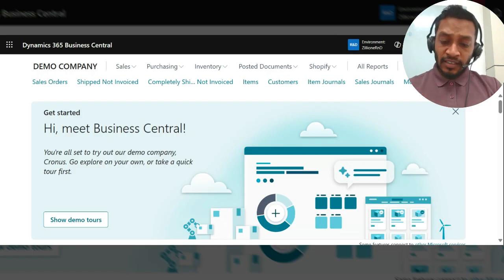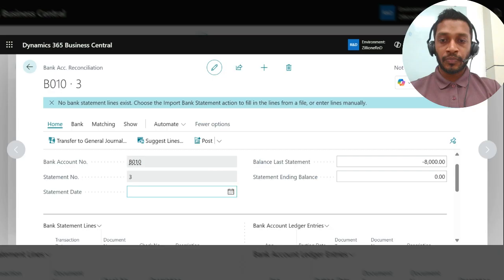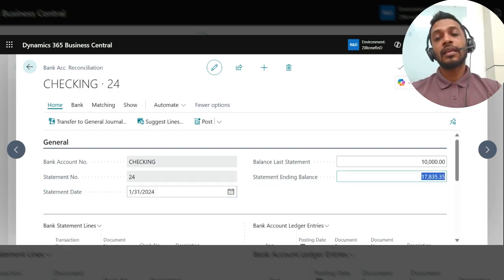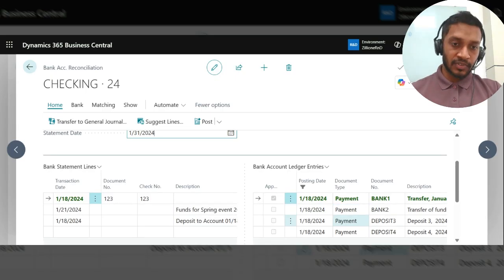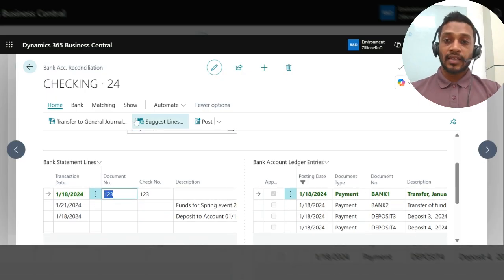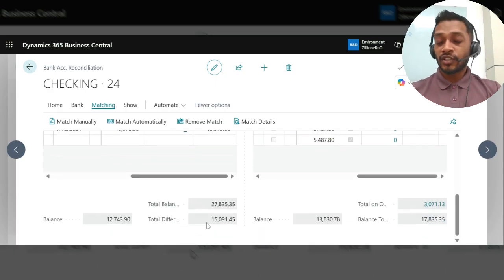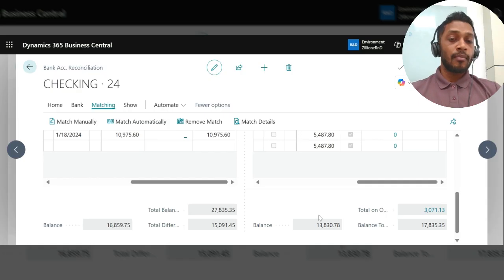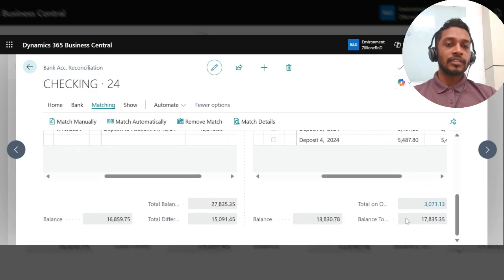Bank Reconciliation | Fields Explanation | D365 Business Central